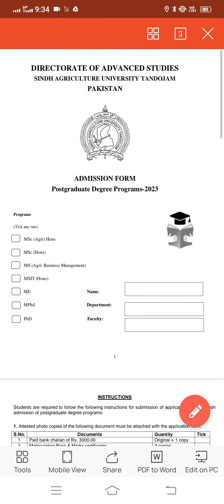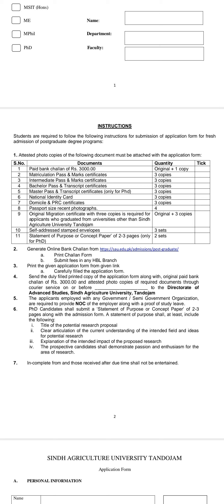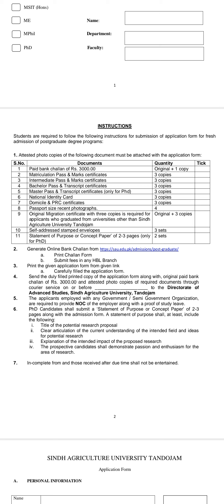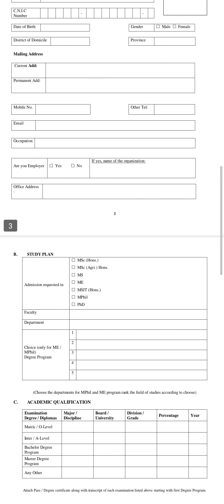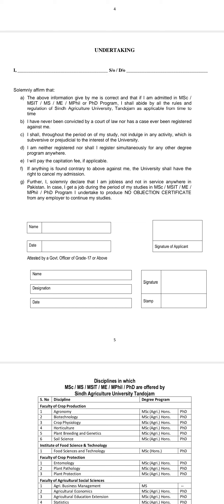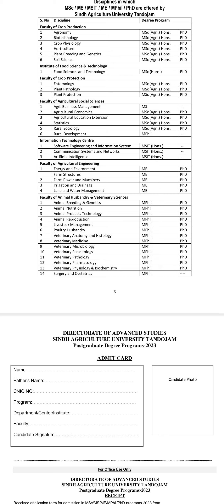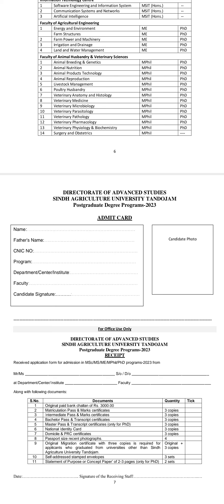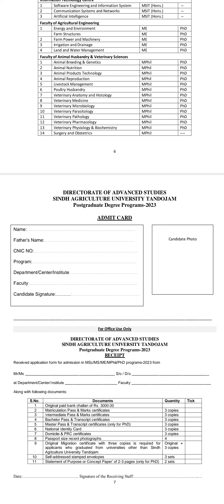Admissions fall in Sindh Agricture university TandoJam for The Masters.M.phil and Phd Courses.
Sindh agricultural university Tando Jam Have announced the Admissions fal in 2023 batch for Master,M.phil and Ph.D category whereas Different faculty offers good choice of department .
So if you want to appy for this admisssion so see this video clearly in this video i will learn you how to fill admissions form hard copy. so stay tune with us for next updates